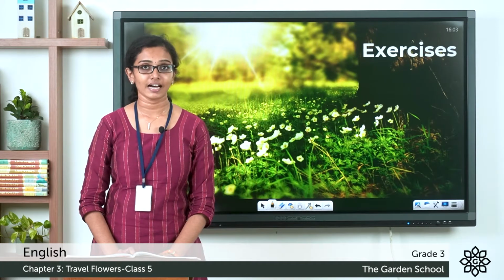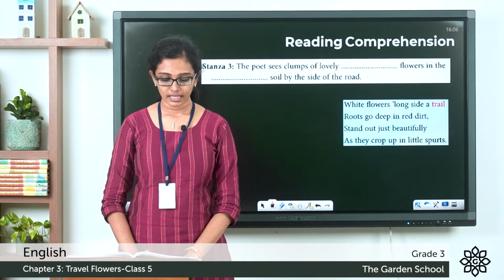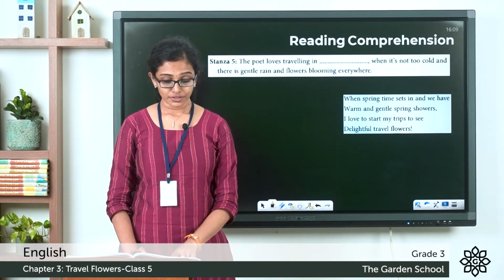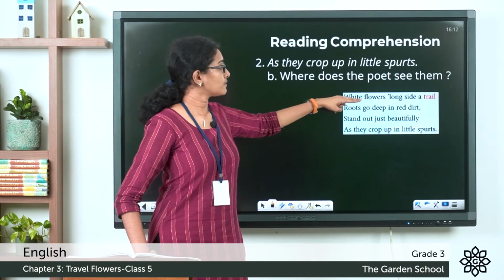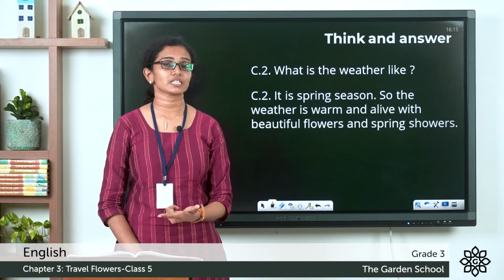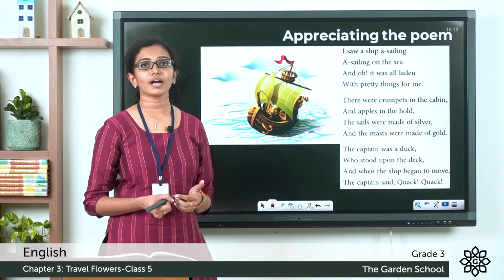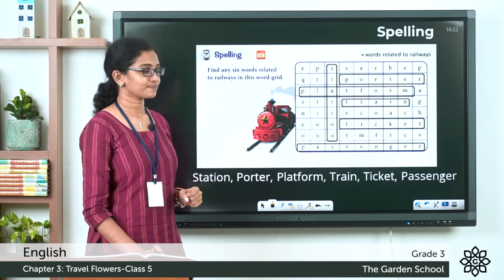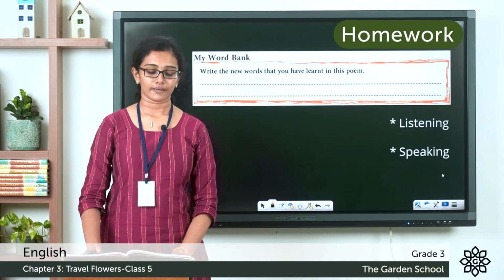Grade 3 English Chapter 3 Class 5 Exercises